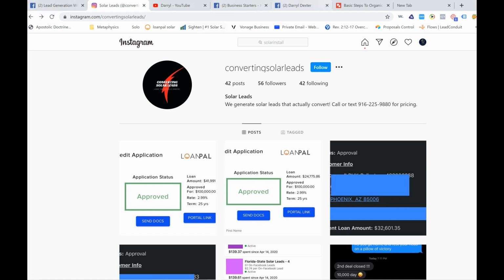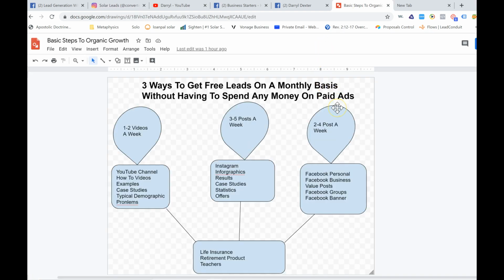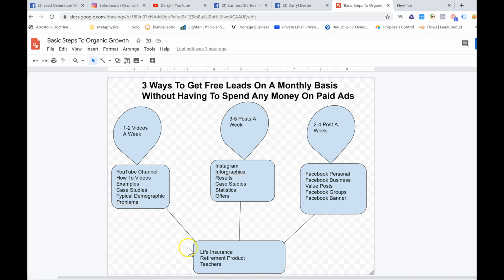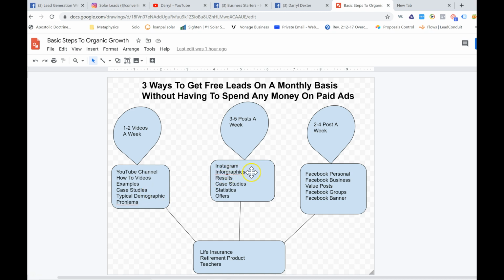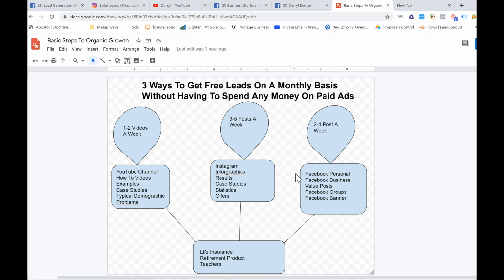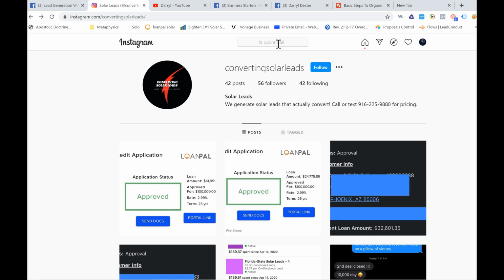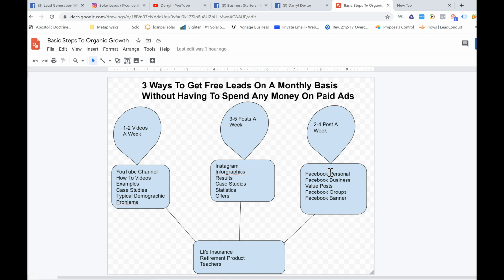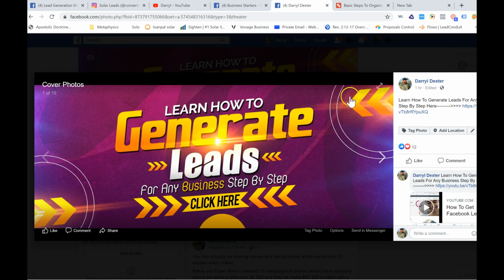How To Consistently Get Free Leads Through Organic Marketing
I'm on Instagram as @leadgenerationwithdarryl.

Here are the following industries that I have generated leads in:

Residential HVAC
Residential Cabinet Sales
Residential Solar
Residential Water Treatment(Think Kangen & EcoWater)
Real Estate Seller Leads
Real Estate Buyer Leads
Multi-Level Marketing Recruiting
Credit Repair
Barbers
Dentists
Chiropractors
Car Dealerships
Final Expense
Regular Life Insurance
Medicare
Personal Trainers
Gyms
Roofing
E-Commerce(Those who personally make and sell clothing or anything hand-made)
Coaching
Business Loans
Restaurants